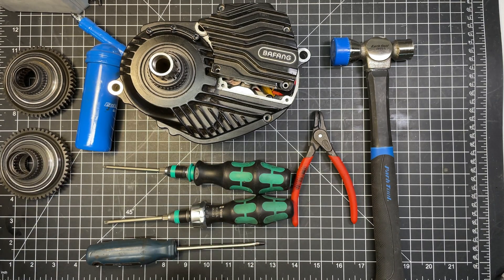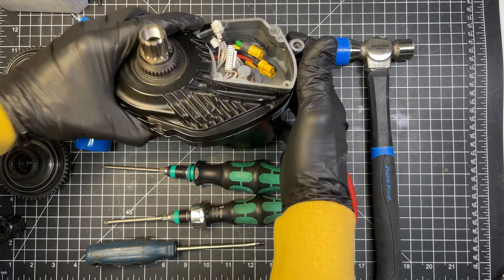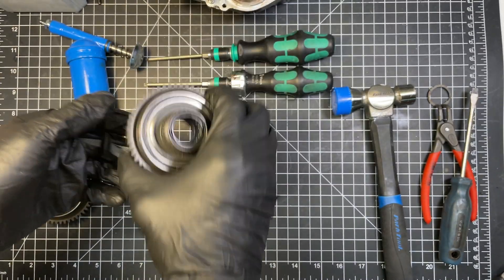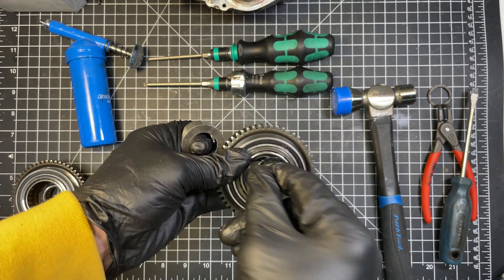Replacing the final drive gear on a Bafang M600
I will explain what you need to do in order to successfully replace the final drive gear (AKA crank arm clutch) on a Bafang M600 for a LunaCycle X1 and X2

The seal is a OAS TC 22/28/4 (OAS-22X28X4-NBR) if you even need to replace it.